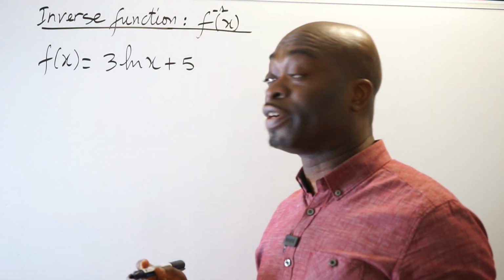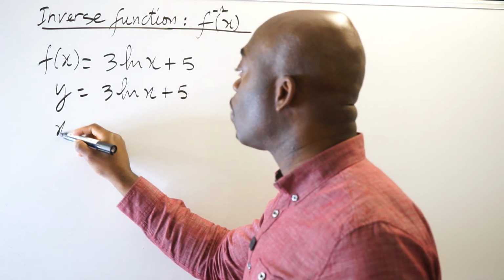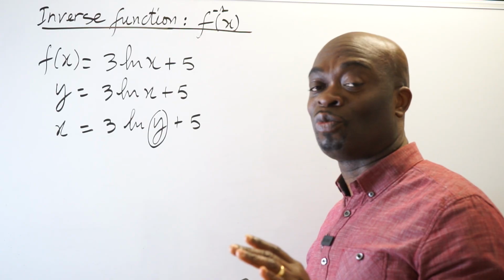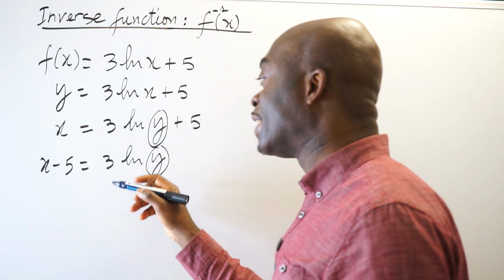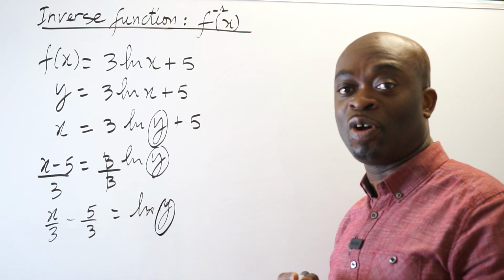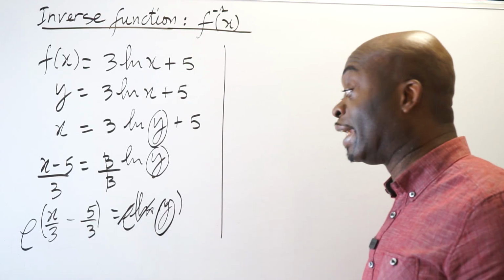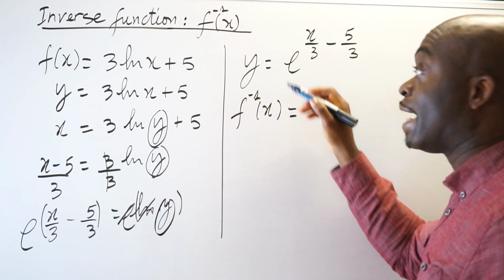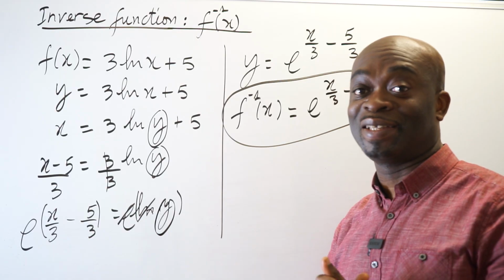ABITUR: Inverse Of Logarithmic Function